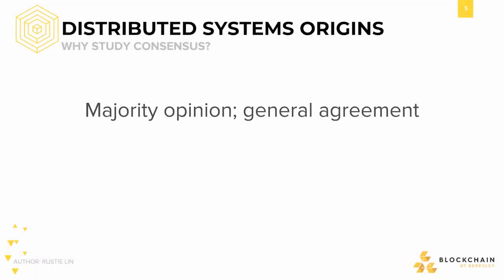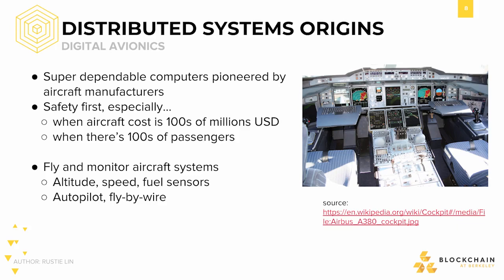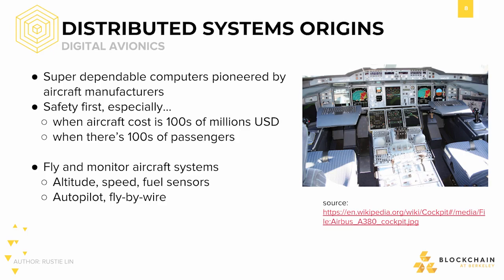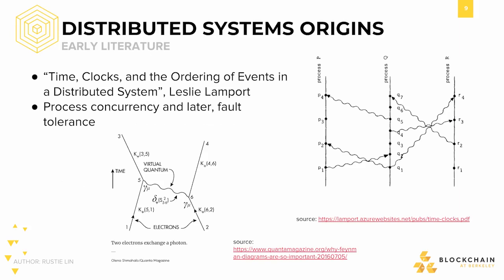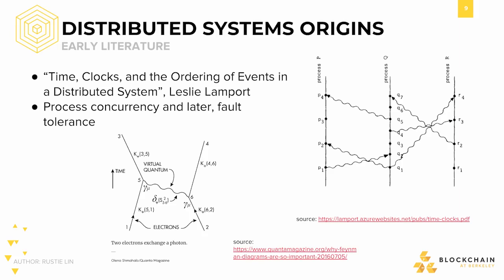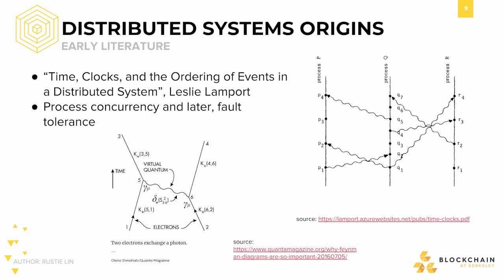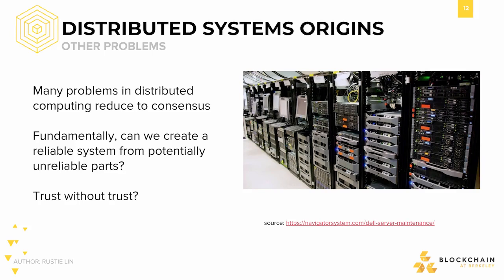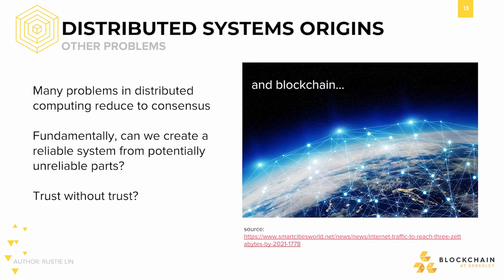Trust without Trust: Distributed Systems & Consensus part 2 of blockchain series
The video is behalf of research and for fully knowledge able.always helps to try boost each other and supports the daily revenue. Love spreads kindness to the world.
"Are you curious about the buzz around blockchain? In this video, we'll explain what blockchain is and how it works. We'll also explore some of the potential uses and benefits of blockchain, as well as some of the challenges and limitations. By the end of this video, you'll have a good understanding of this exciting and rapidly-evolving technology. Whether you're a tech-savvy individual or just looking to learn more about the future of the internet, this video is for you!"